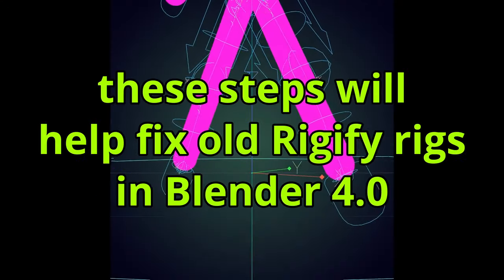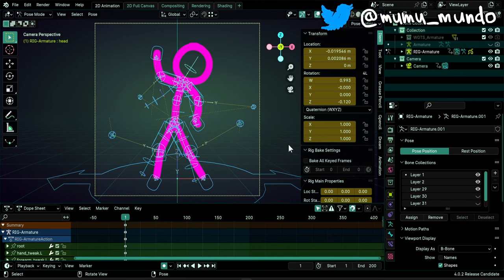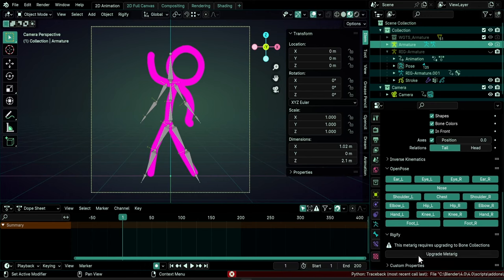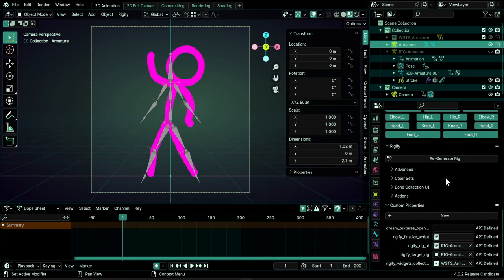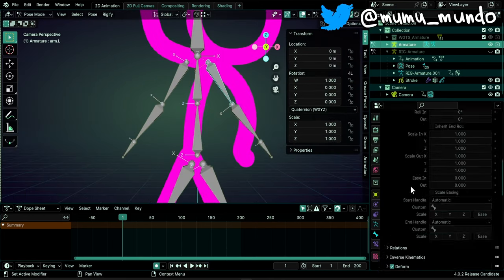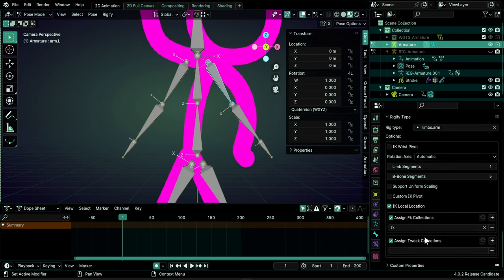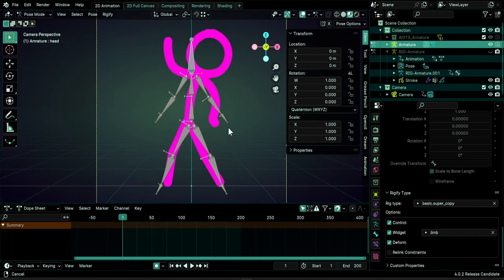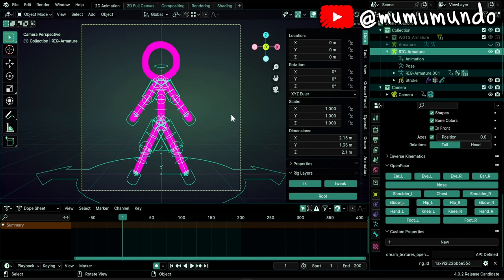How to Fix Rigify Errors in blender 4 0 (Stick Man Rig Update)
How to Fix Rigify Errors in blender 4 0. Followup to my Stick Man Rigging tutorial.

This video helps fix the following errors when trying to generate or regenerate old or new rigify rigs in Blender 4.0 :

This metarig requires upgrading to Bone Collections
Python: Traceback (most recent call last):
  File "\\4.0\4.0\scripts\addons\rigify\ui.py", line 1081, in execute
    upgrade_metarig_layers(verify_armature_obj(context.active_object))
  File "\\4.0\scripts\addons\rigify\utils\rig.py", line 209, in upgrade_metarig_layers
    names = resolve_layer_names(layers)
  File "\\4.0\4.0\scripts\addons\rigify\utils\rig.py", line 141, in resolve_layer_names
    if name := layer.get("name").strip():
AttributeError: 'NoneType' object has no attribute 'strip'
No bone collections have UI buttons assigned - please check the Bone Collections UI sub-panel.
Use the plus button to add list entries

00:00 intro
00:44 rigify rig & metarig
01:04 remove old bone group & rigify layers
01:32 make new bone collections & UI buttons
02:32 assign UI collections to rig type bones
04:00 generate rig & review new collections buttons